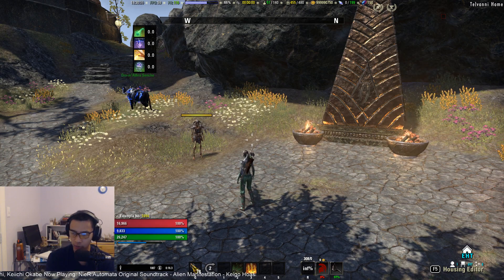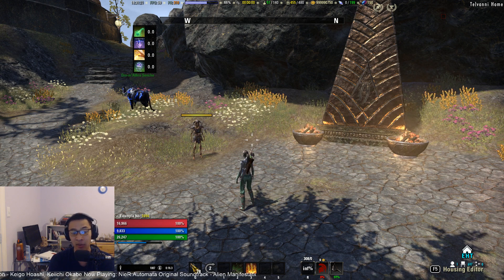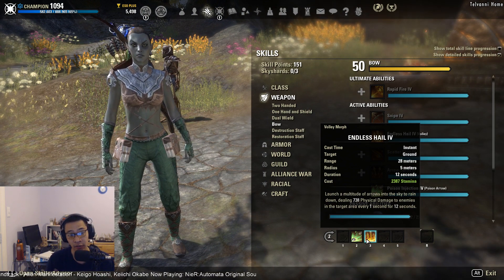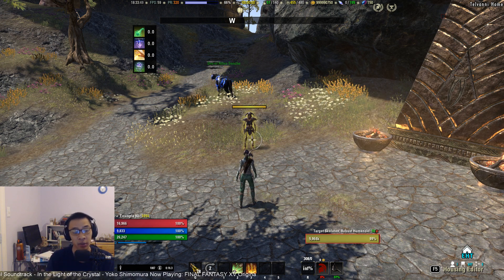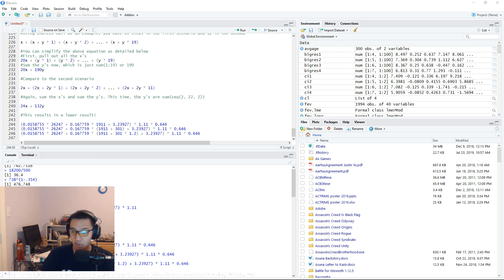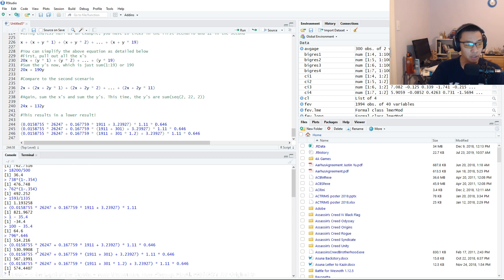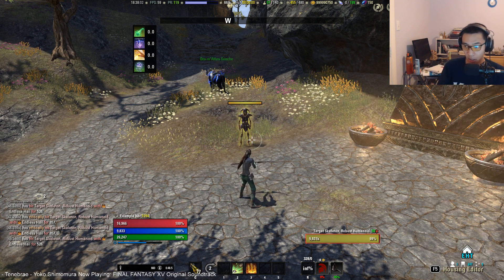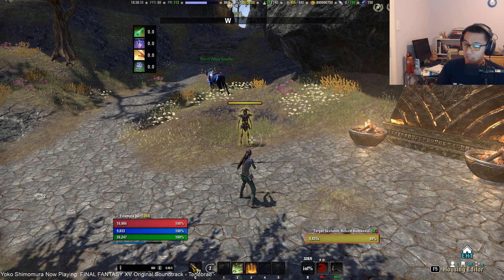Is the Master's Bow affected by Weapon Damage modifiers?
This is just a quick video showing whether the Master's Bow effect is affected by Weapon Damage modifiers. I've seen conflicting posts regarding this, and while there's no reason to assume it wouldn't, since sets like Spell Strategist and Netch's Touch are affected by modifiers, you never know, since this is an Arena weapon, rather than a full 5-piece set.

Testing methodology is fairly straightforward. Using just the Master's Bow as equipment and removing all possible modifiers (e.g. CP, sets, etc.), we compare the damage from Endless Hail (or any ability) without the Master's Bow and with the Master's Bow while we have Major Brutality active.

We have two possible values, based on our skill coefficient equations, courtesy of UESP. The first is if the 301 Weapon Damage is not affected by modifiers, the second is if it is. Based on our final value, we'll know whether it is affected by modifiers.

With this test, we find that the Master's Bow is affected by modifiers. So with Major Brutality, Minor Brutality, Agility, one Fighter's Guild ability, we get a final boost of about 445 Weapon Damage while we have Poison Injection on our target.